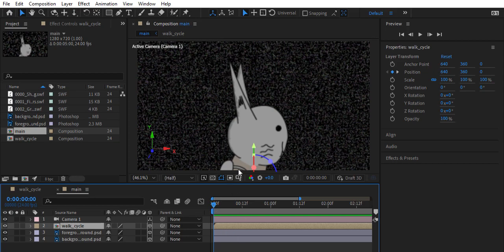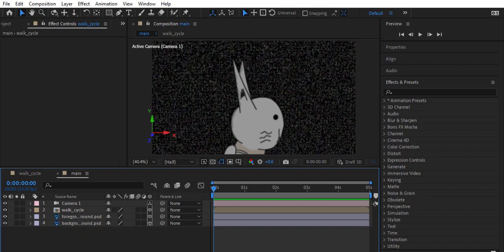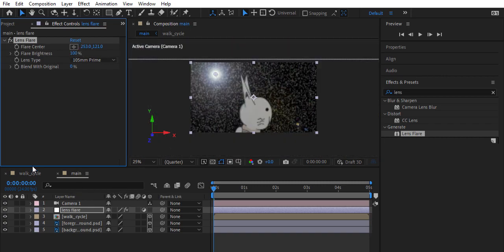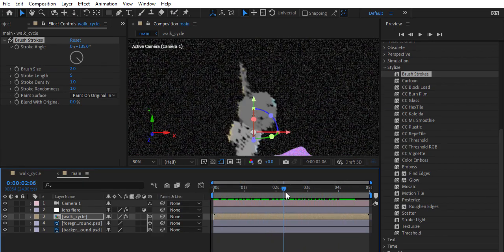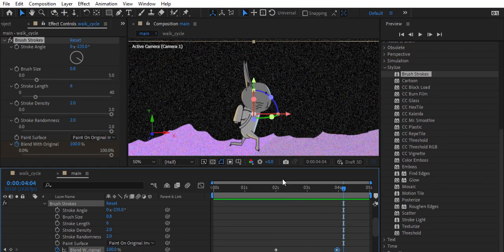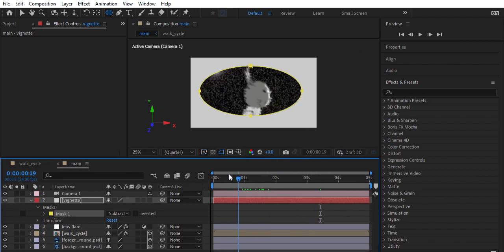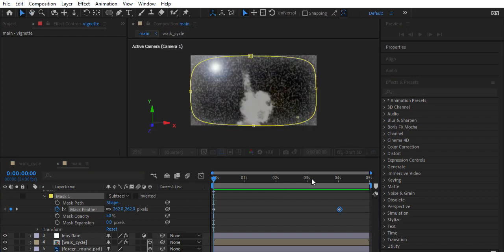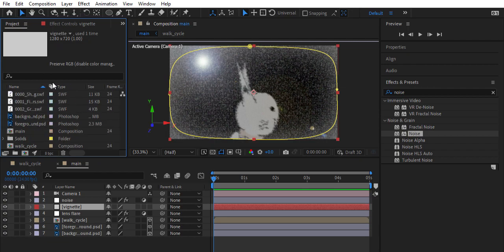After Effects VFX (Part 1) ~ ANI 260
This video covers a few ways of adding visual effects into an After Effects project.